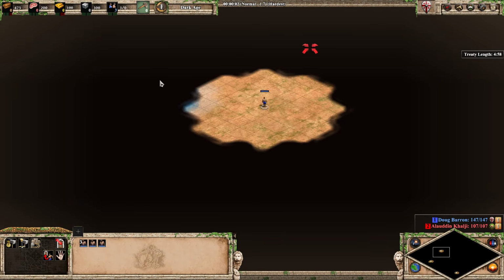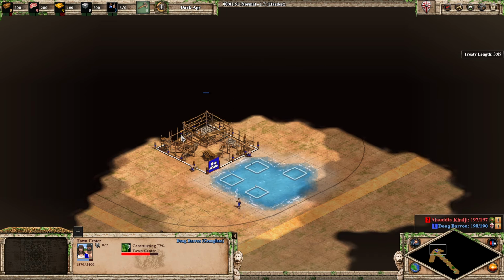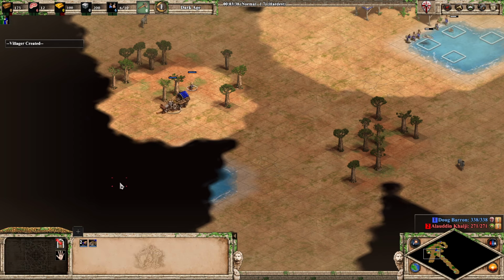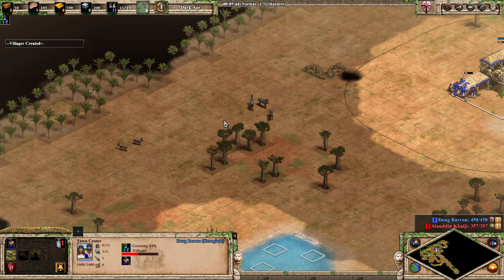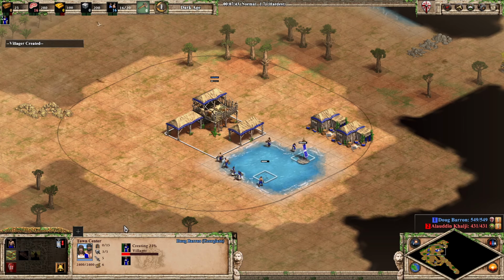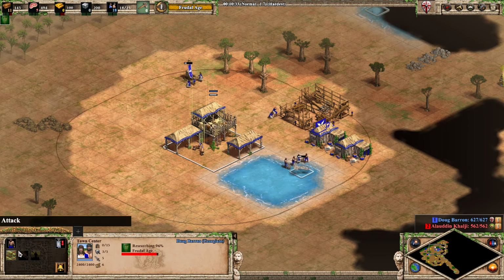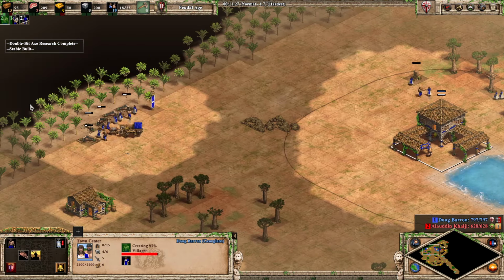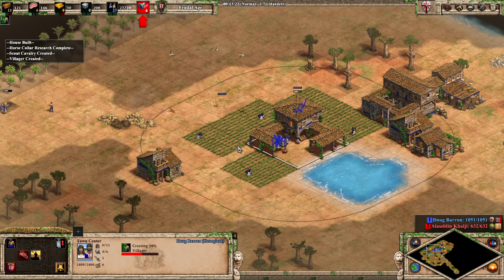[AoE2] HOW TO - Georgians African Clearing Start into Fast Feudal